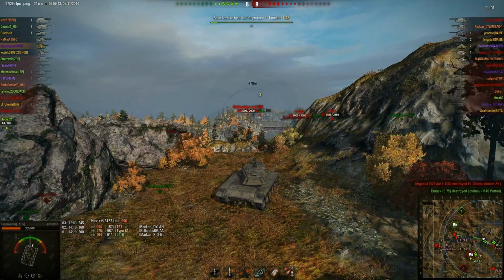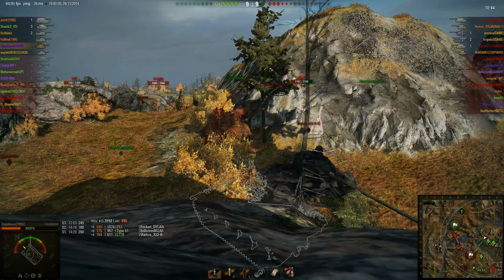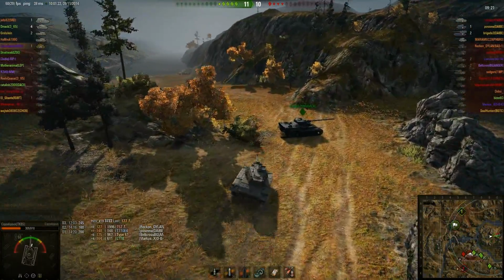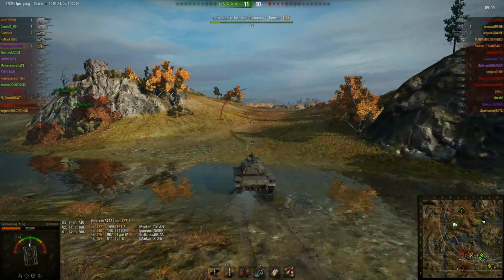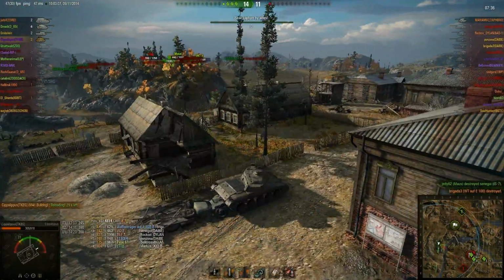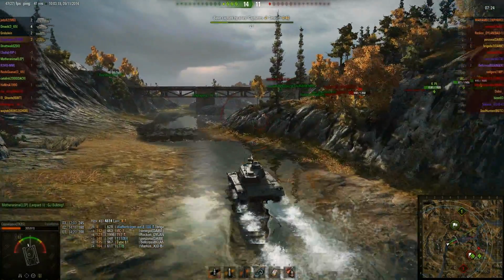M41 Walker-Bulldog: Big Game Hunter Edition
9.3 replay by Cippalippus, dunking on some more bads. Sorry for the performance issues, not much I could do.